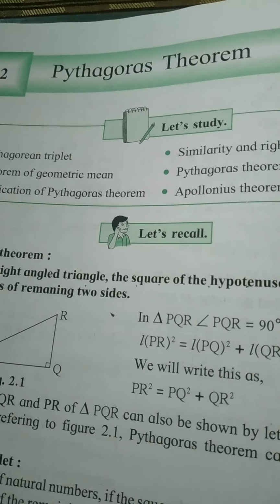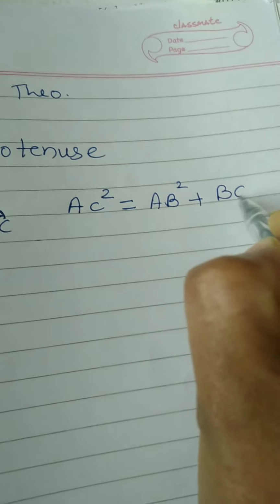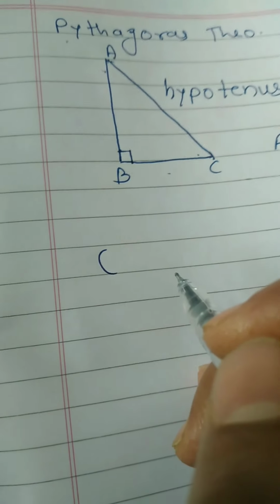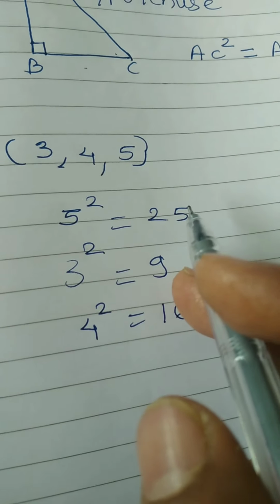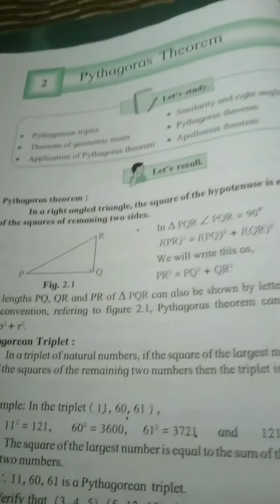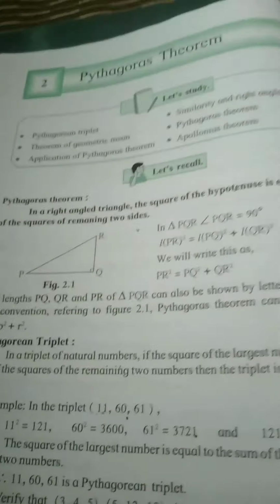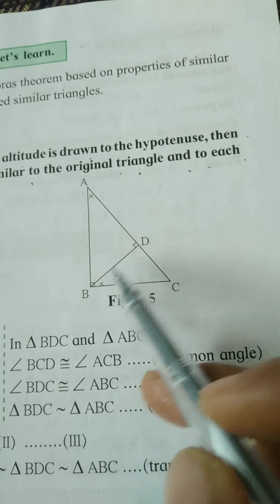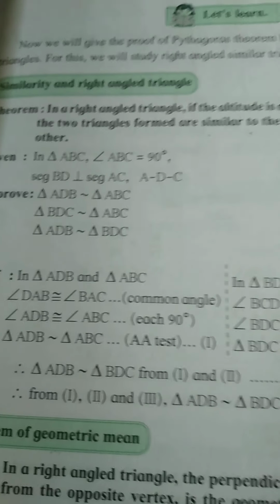ch 2 Pythagores Theorem basic